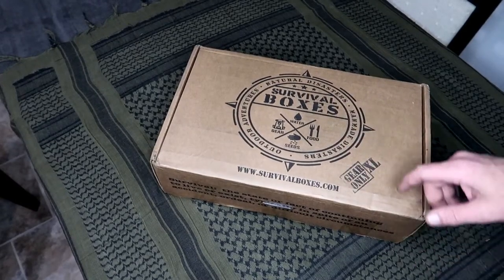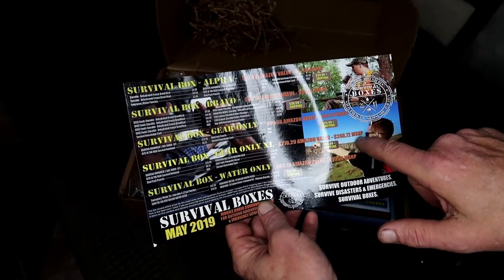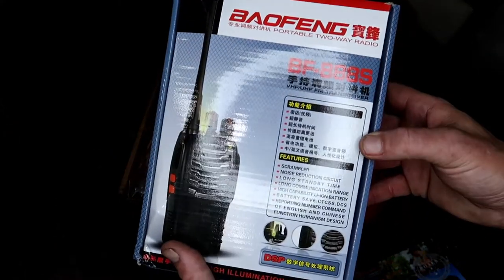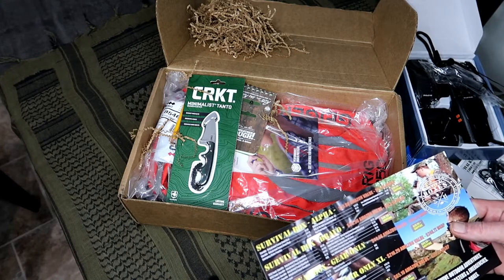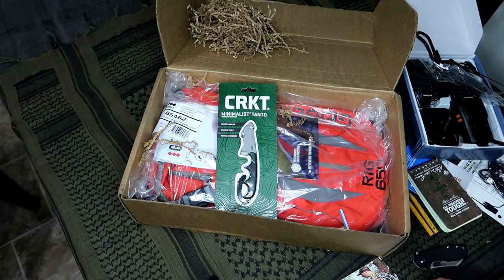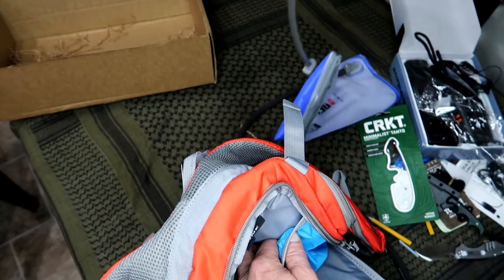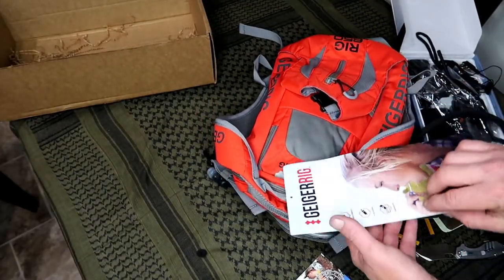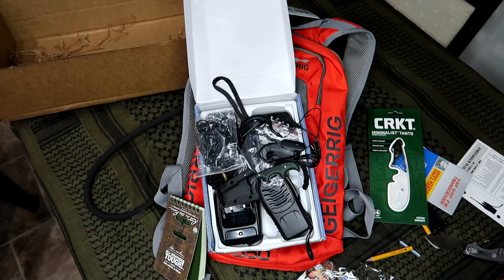SURVIVAL BOX GEAR ONLY XL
GREAT BOX THIS MONTH